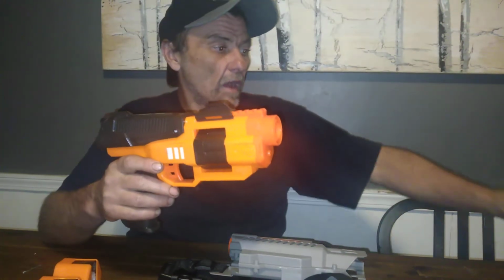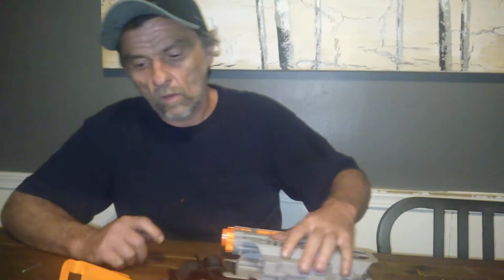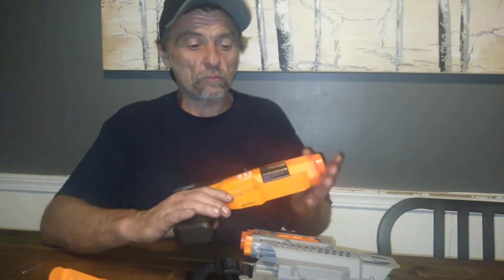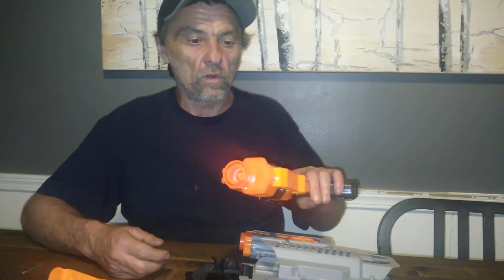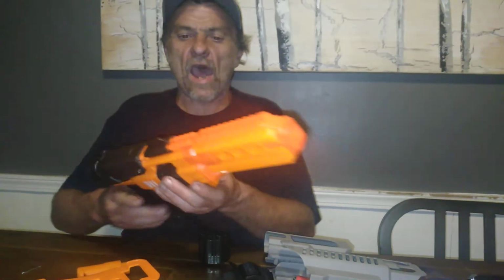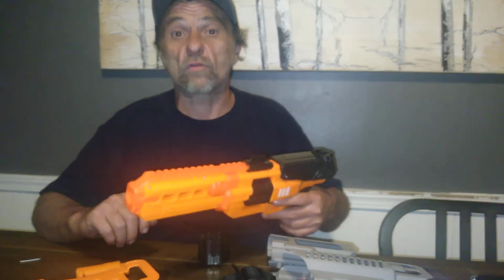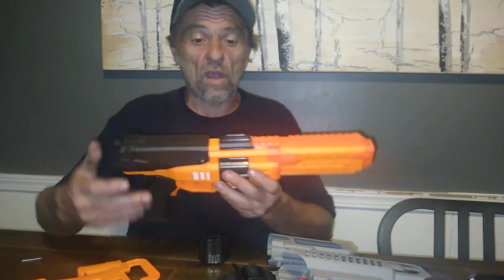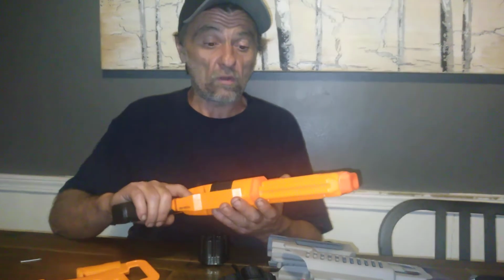adventure Force Deuce Pro review and personal thoughts about the blaster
I do not have a buy link for this item at this time